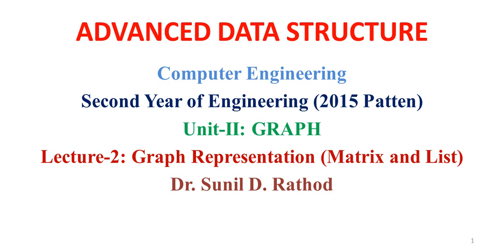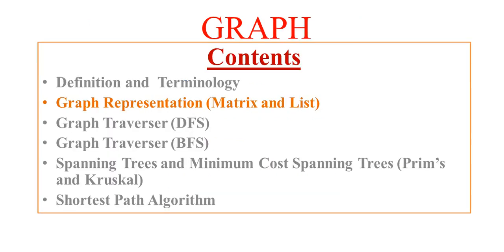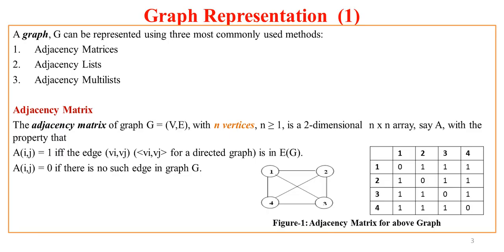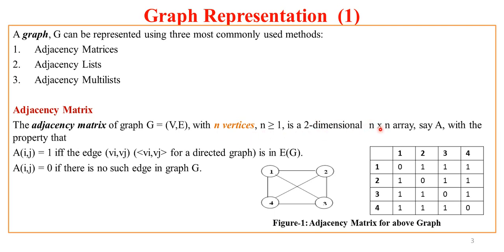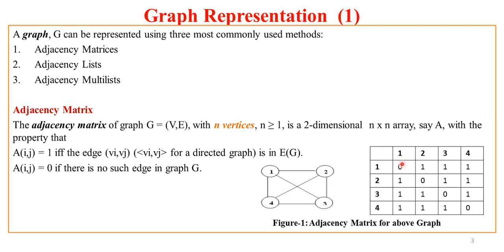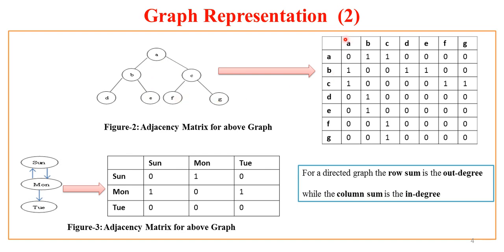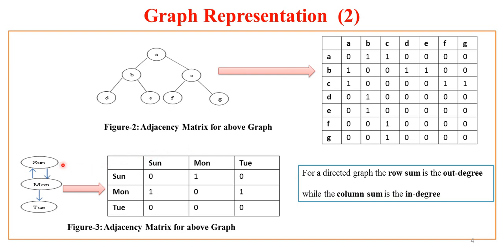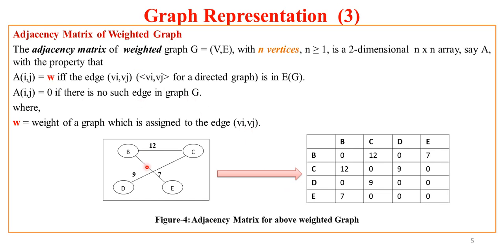G2. Graph- Matrix and List representation by Sunil Sir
Topics covered are:
Graph Representation (Matrix and List)